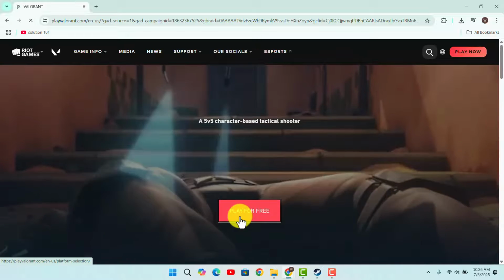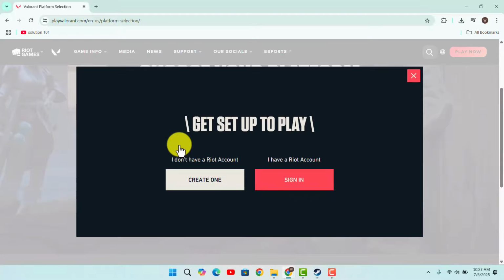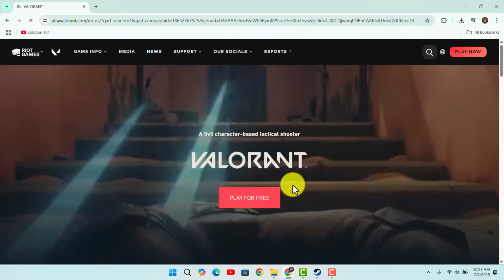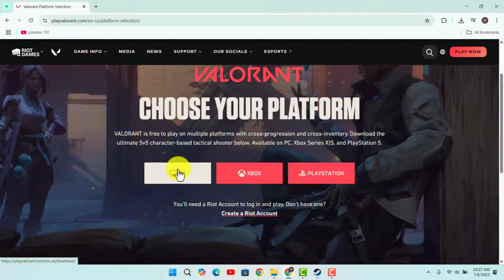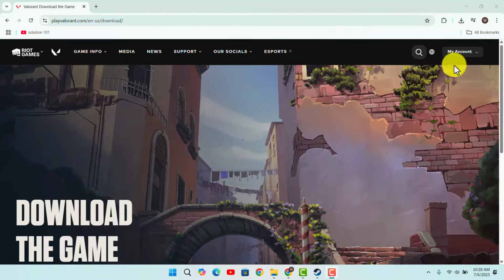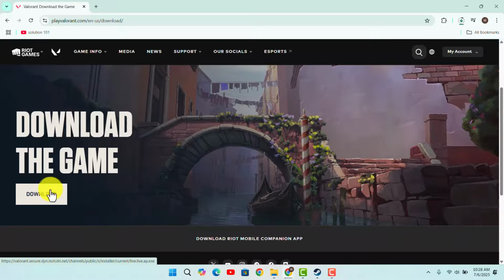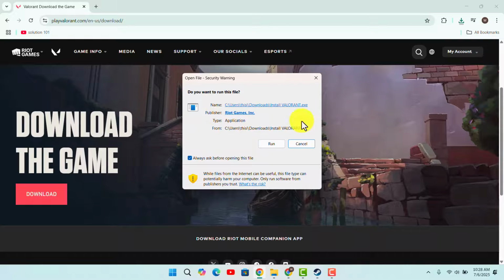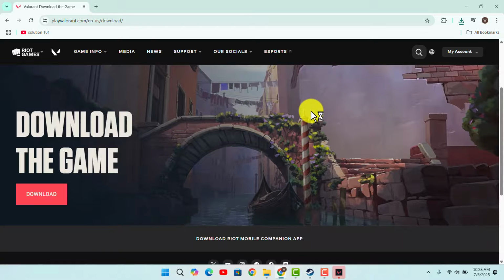How To Download Valorant On Pc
Downloading and installing *Valorant* on your PC is a simple process, but it requires a few steps to ensure everything works smoothly. *Valorant* is a popular tactical shooter developed by Riot Games, and it's available for free on Windows PCs. Before starting the download, make sure your system meets the minimum hardware requirements to run the game efficiently.

Begin by opening any web browser such as Chrome, Edge, or Firefox. In the address bar, type in and press Enter. This will take you directly to the official *Valorant* website. Once there, click on the “Play Free” button, which will guide you through the steps to download the game client.

On the next screen, select “Download” under the PC option. This will download a small installer file, typically named *Install VALORANT.exe*, which you’ll find in your browser's download bar or in your Downloads folder. Double-click this file to run the installer.

If you don’t already have a Riot Games account, the installer will prompt you to sign up. If you do have one, simply log in using your Riot credentials. After signing in, the full *Valorant* game client will begin downloading through Riot’s launcher. Once downloaded, follow the on-screen prompts to complete the installation process.

After installation, launch *Valorant* from your desktop or start menu. You can then log in and start playing. The entire process, from visiting the site to launching the game, usually takes around 10–15 minutes depending on your internet speed.

Timestamps:
0:00 Introduction
0:13 Visiting the official Valorant site
0:26 Starting the download
0:49 Logging in and accessing download options
1:07 Installing the game
1:38 Conclusion